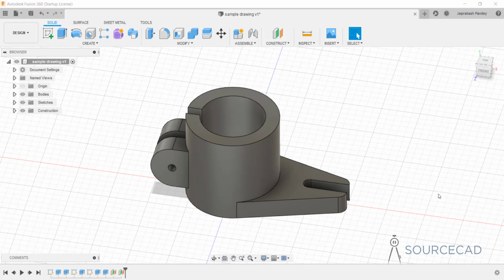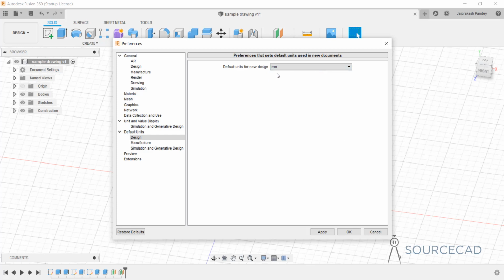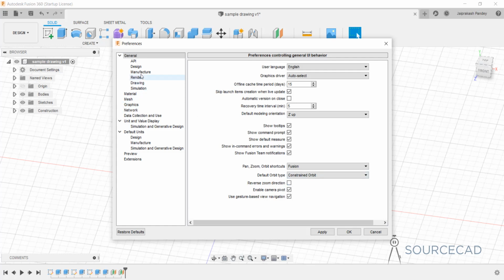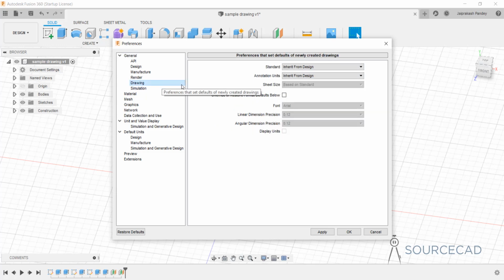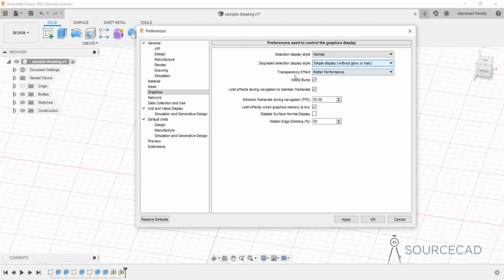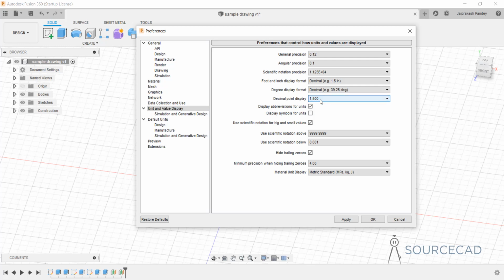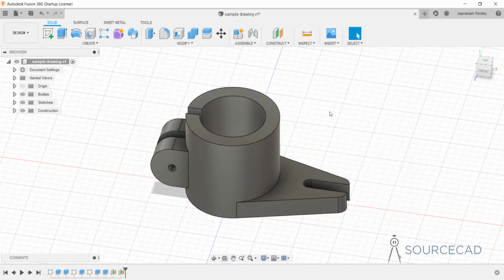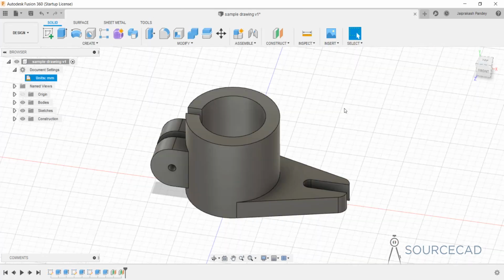Drawing units and preferences